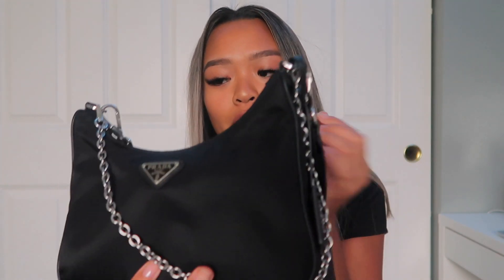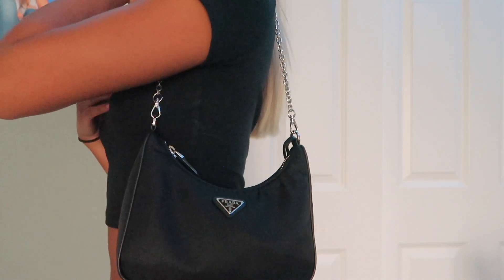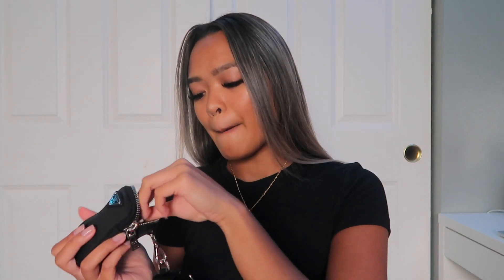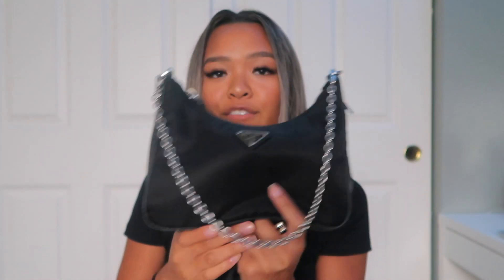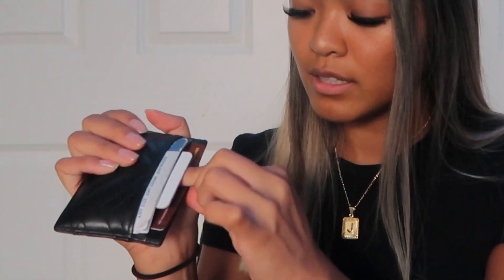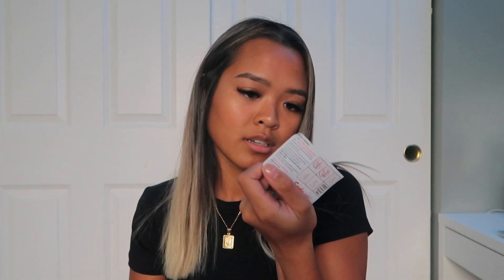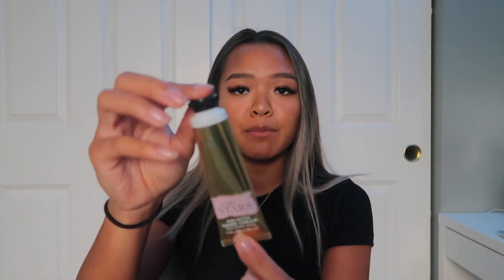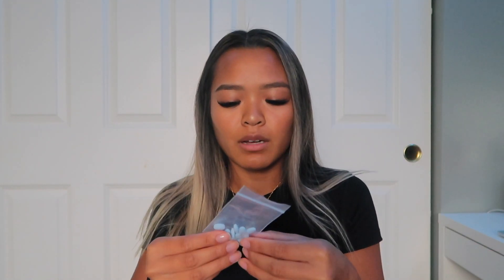WHAT'S IN MY BAG?! | PRADA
♡Social Media♡

Jessica Chhay

Vsco: jessicachhay